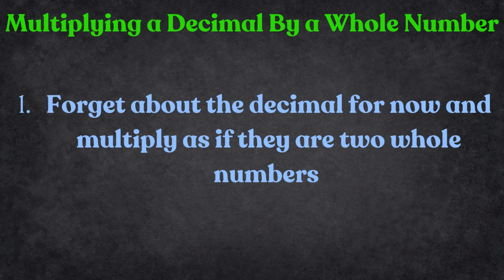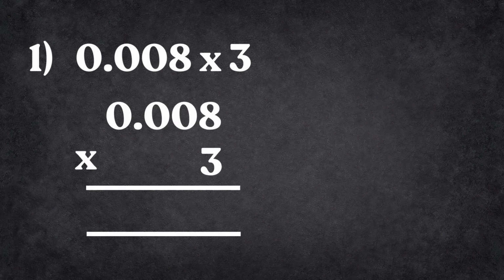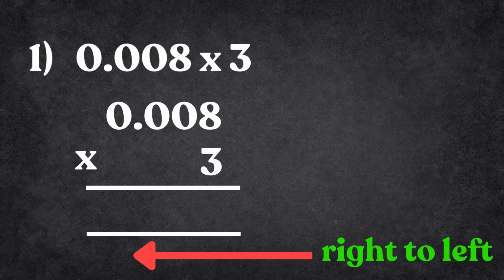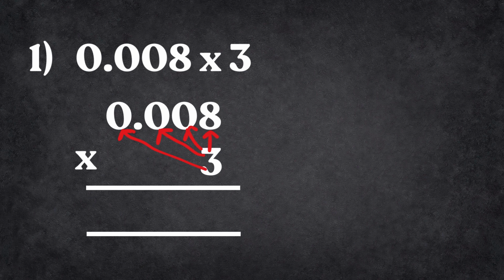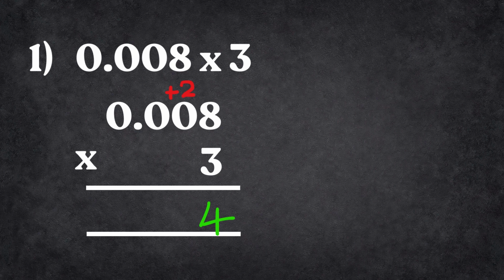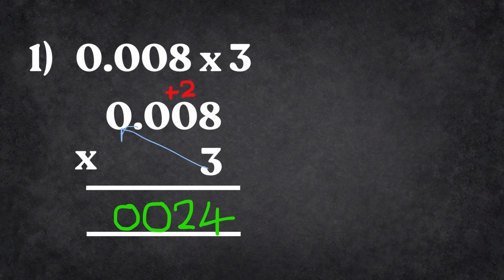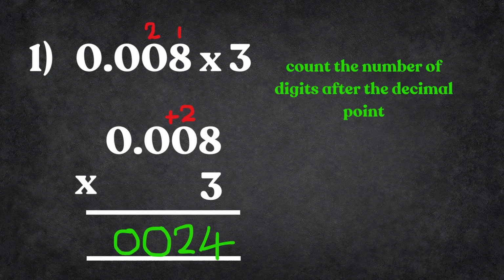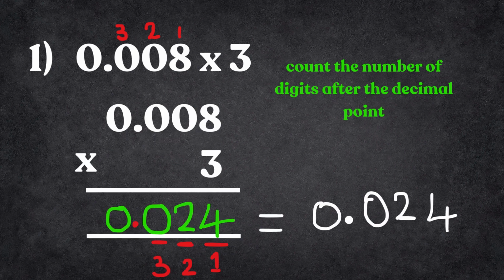Struggling With Decimals? Watch This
Have you been struggling with the multiplication of decimals? In this video, we go over step-by-step using an easy-to-follow method to multiply decimals by whole numbers.